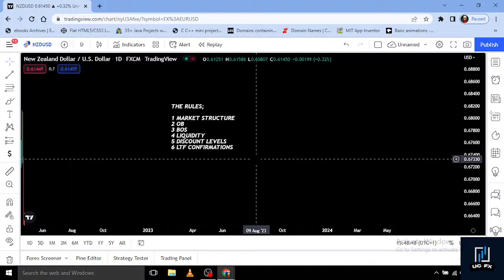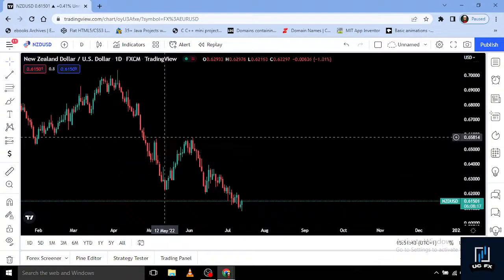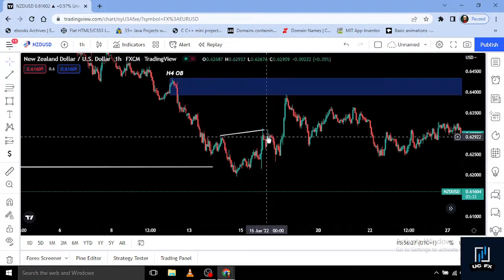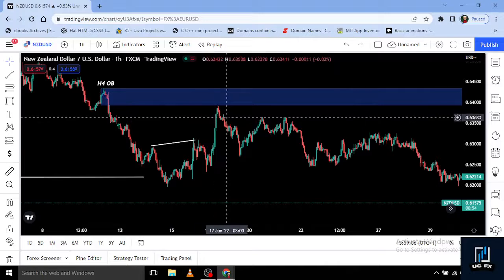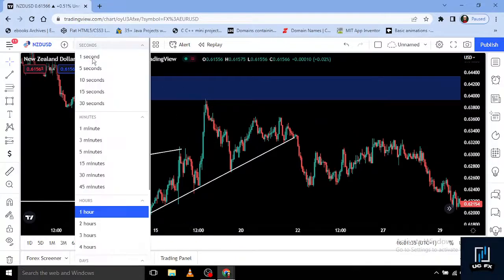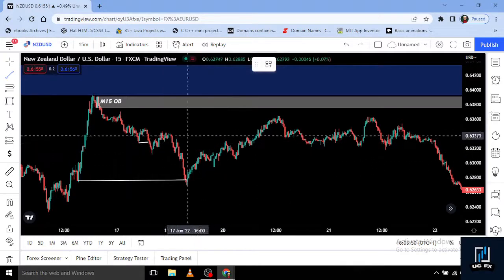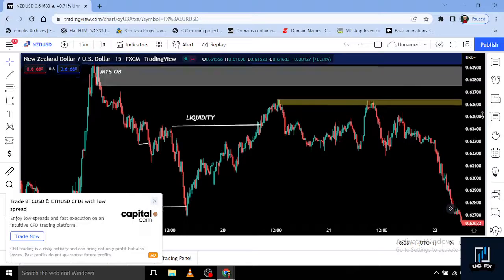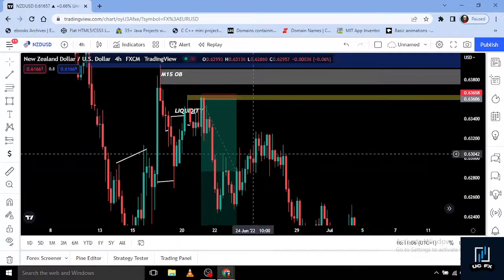HOW to get SNIPPER ENTRIES | Best Technique Ever [Smart Money Concepts]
Are you tired of using BIG STOP LOSSES? In this video, you would learn a simple technique on how to get snipper entries. Catch nice trades with SMALL STOP LOSSES.

Timestamp:
[00:00:01] – Intro
[00:01:48] – Market Structure
[00:02:11] – Order Blocks
[00:02:20] – Break of Structure
[00:02:23] – Liquidity
[00:02:32] – Discount Levels
[00:03:13] – Discount Levels
[00:02:37] – LTF Confirmations
[00:02:45] – NZDUSD as a Case Study